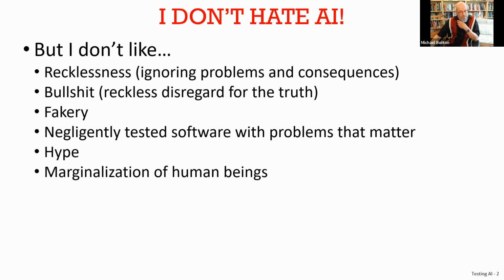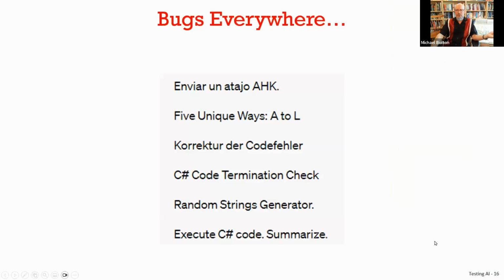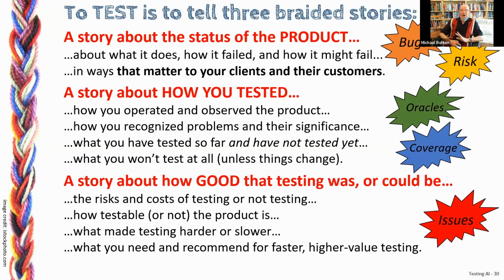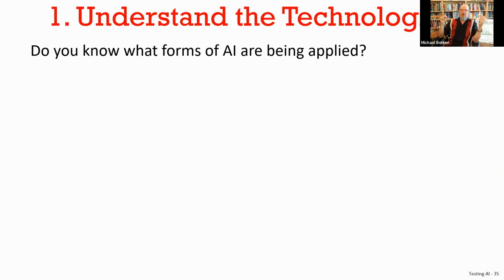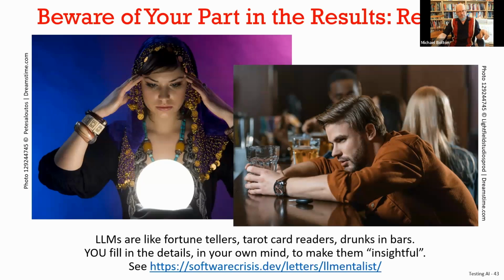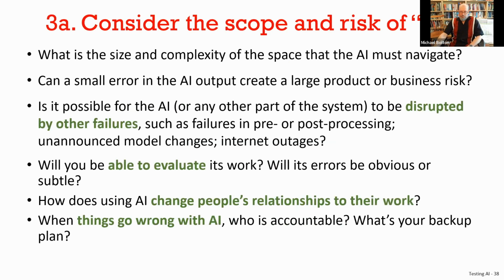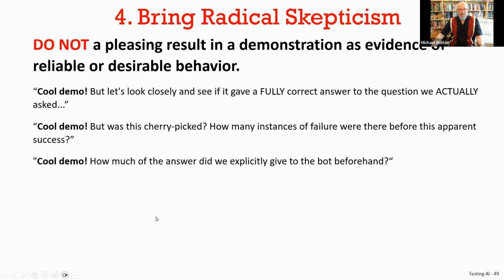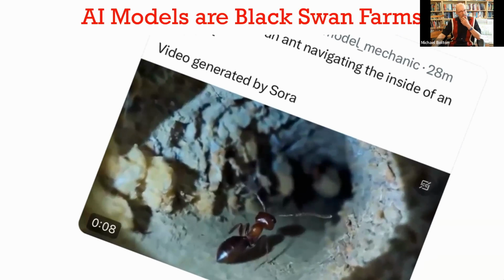Zebrunner Expert Series | Webinar with Michael Bolton — Testing AI: 5 obstacles and 7 workarounds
📣 Join us for the 3rd Zebrunner Expert Series Webinar and dive deep into the world of AI testing with industry legend Michael Bolton (yes, the Michael Bolton!)

😵‍ Feeling overwhelmed by the hype around AI testing ❓

‍Michael cuts through the noise and helps you understand what AI truly is and what it means for testing practices.

In this session, you'll gain:

✅ Practical strategies to navigate the hype surrounding AI and its testing challenges.
✅ Expert insights on analysing AI- and LLM-based products.
✅ Actionable steps for applying core testing skills to ensure the reliability and robustness of your AI-powered applications.

💬 Michael Bolton says:

There's an incredible amount of noise around artificial intelligence these days, but very little reliable signal. AI will bring doom and destruction, or a world where cheerful robots feed us peeled grapes while we lie on the couch. Some say AI is already replacing the jobs of creative people; others say creative people will improve their jobs by using AI. Meanwhile, it's not even clear on what people mean by AI.

How do we make sense of it all?
Serious testers know how to make sense of things: we test. That's sometimes tricky, and AI in particular brings some special problems. AI is by nature obscure and fragile. It intrudes into human social life, it comes packaged with wishful claims, and the current flood of hype makes criticism socially challenging.
The good news is that real testing can step up and work around the obstacles. The skills of analysis, investigation, and critical thinking — and an understanding of testing's essential missions — apply to any socio-technical product. Now testers and developers need to apply these skills more than ever. One thing is for sure: traditional, formalized, procedurally structured test cases won't do the job.

Don't miss this opportunity to learn from one of the most authoritative voices in software testing.

Watch now!